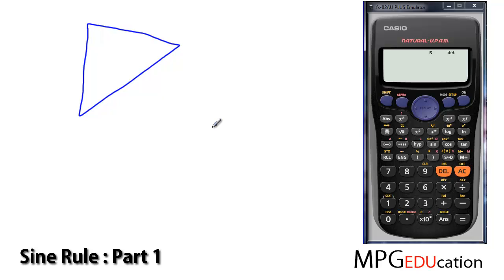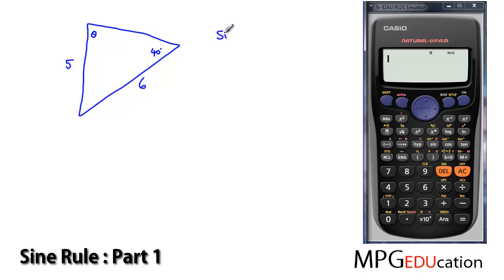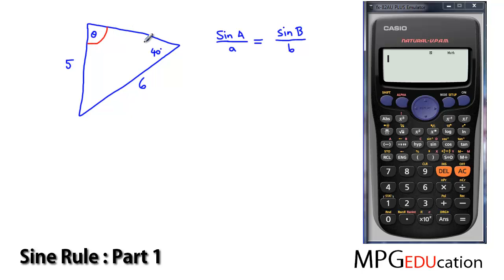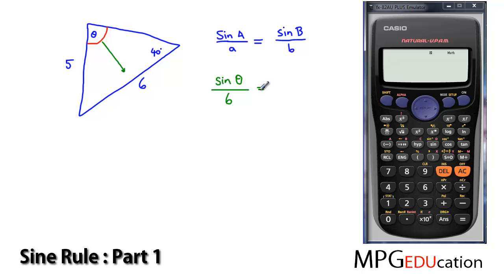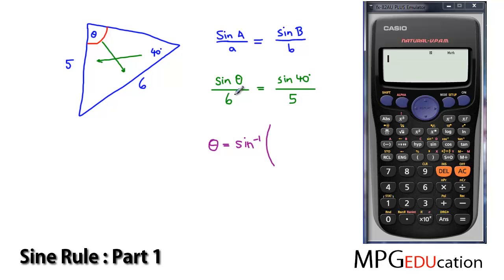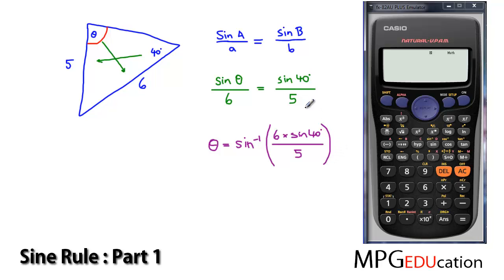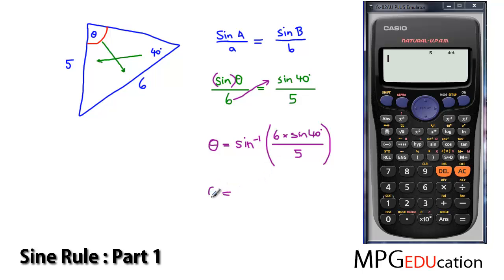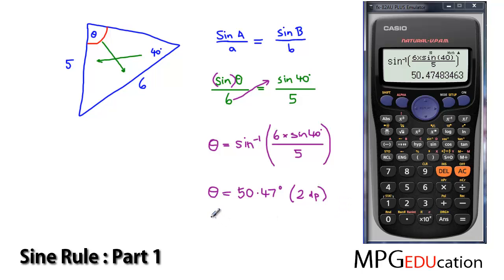Sine Rule: Part 1 of 4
How to find an unknown angle in a triangle using the sine rule.

sine rule
sine
trigonometry
sine rule
sine
trigonometry
sine rule
sine
trigonometry
sine rule
sine
trigonometry
sine rule
sine
trigonometry
sine rule
sine
trigonometry
sine rule
sine
trigonometry
sine rule
sine
trigonometry
sine rule
sine
trigonometry
sine rule
sine
trigonometry
sine rule
sine
trigonometry
sine rule
sine
trigonometry
sine rule
sine
trigonometry
sine rule
sine
trigonometry